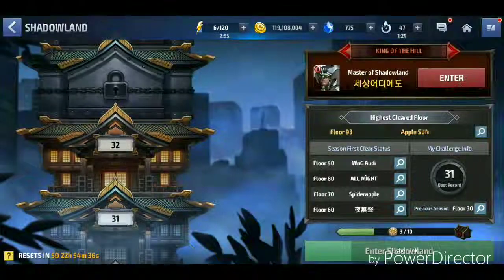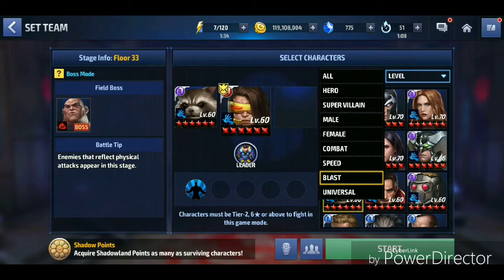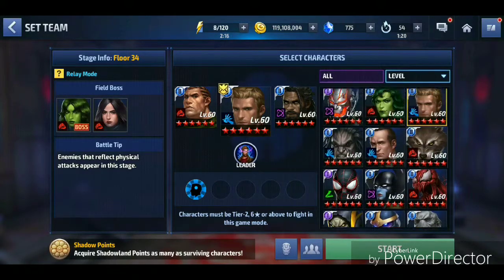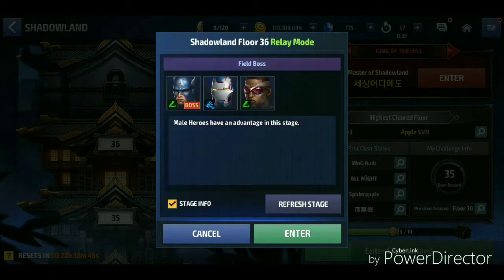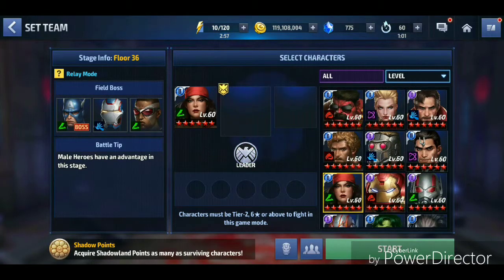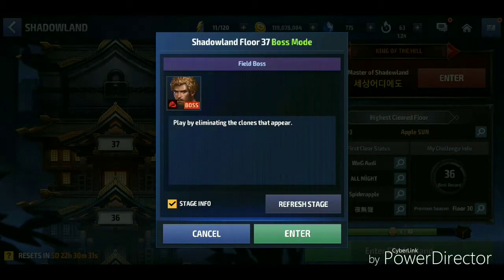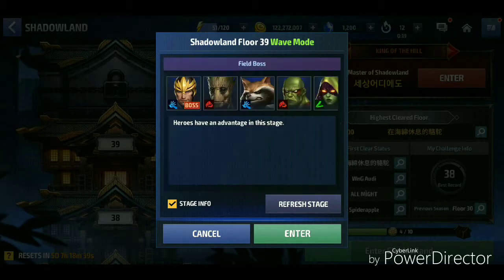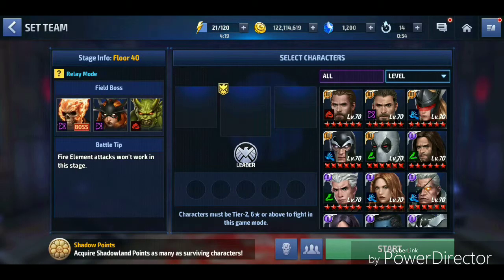Climbing the infinite Shadowland!! , Floor 32-40